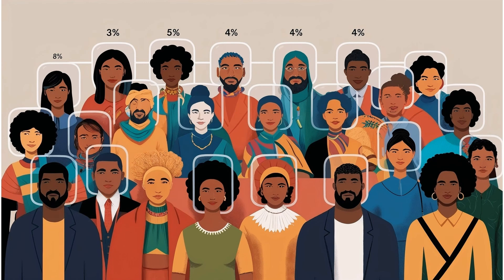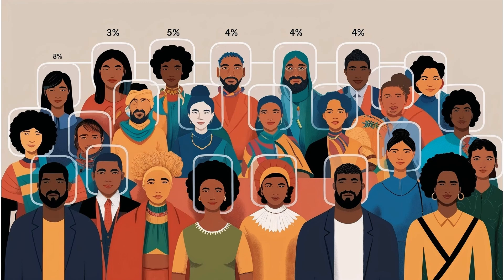Stratified sampling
This quick video explores stratified sampling as a sampling technique in research. It is divided into four sections:

0:00 What is stratified sampling?
1:04 Benefits of stratified sampling
1:54 Challenges of stratified sampling
2:54 Best use cases for stratified sampling

Copyright Monash University